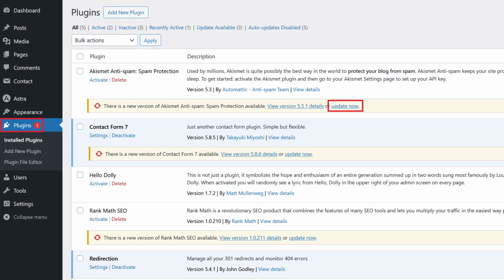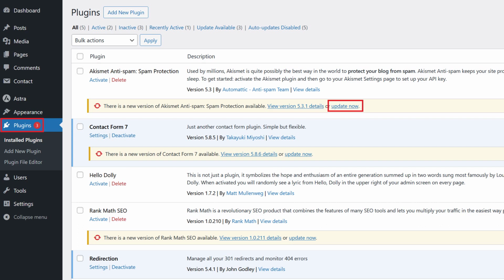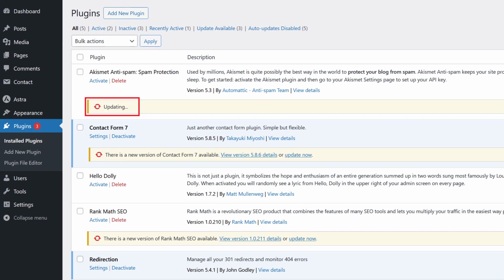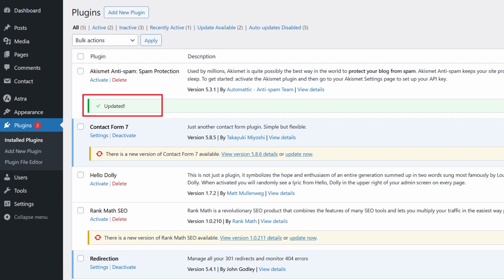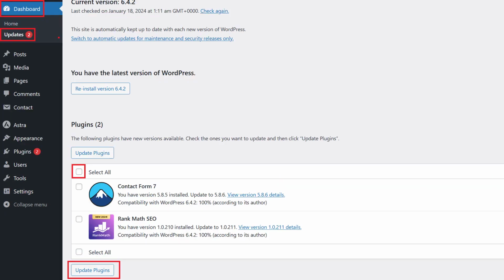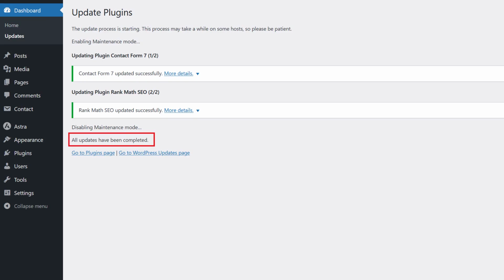How to Update a WordPress Plugin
This video is a step by step guide to learn how to update WordPress Plugins.